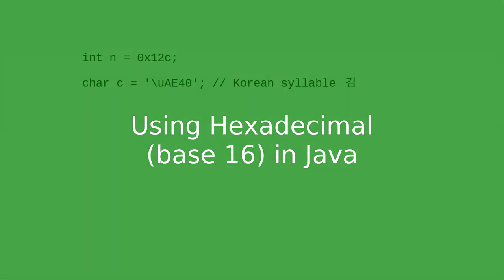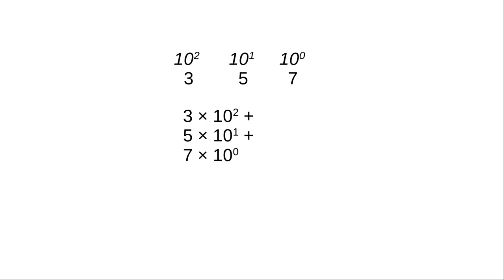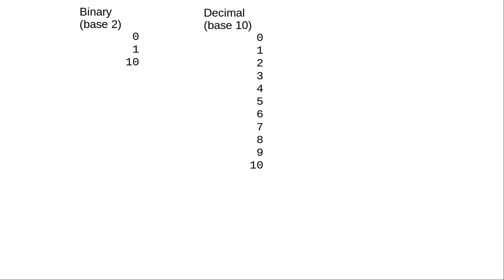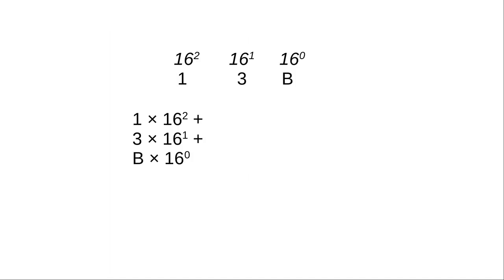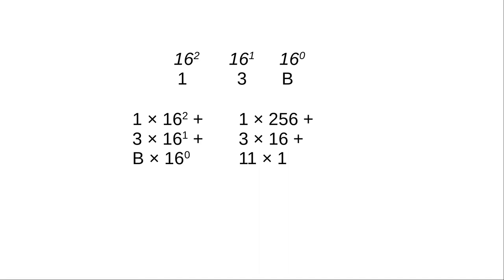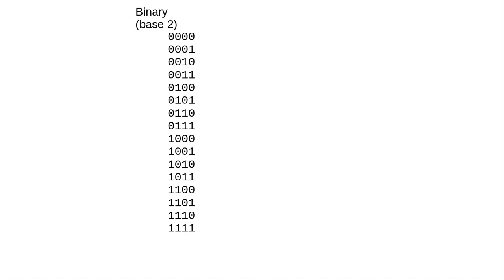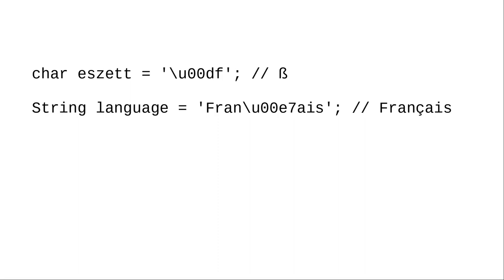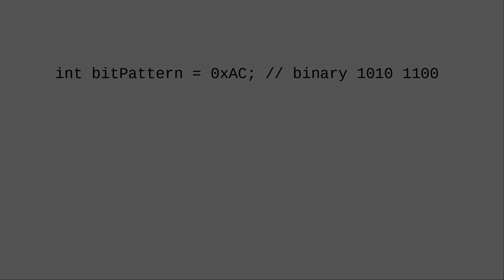Chapter 6: Using Hexadecimal (Base 16)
What do numbers like 0x13c or characters like '\u00df' mean? Those are hexadecimal (base 16) numbers. Find out about them in this video. Here is a video that goes into more detail about number bases